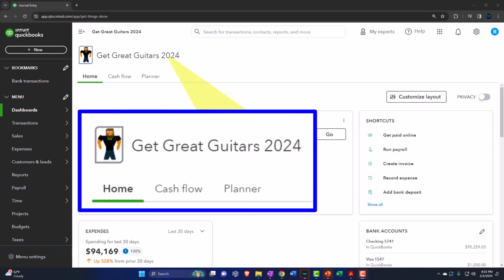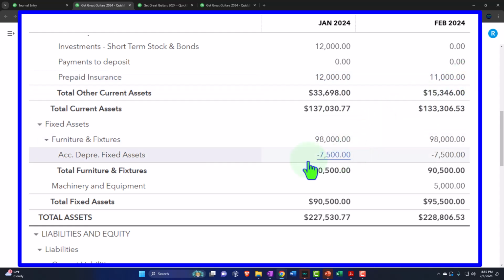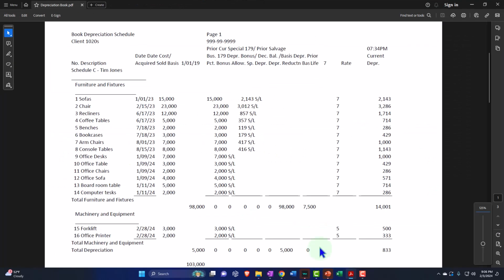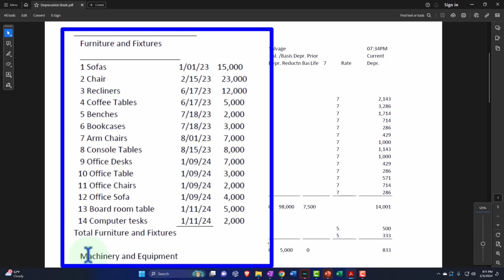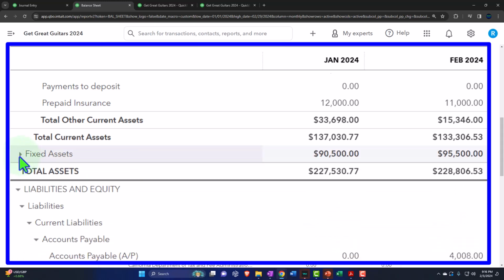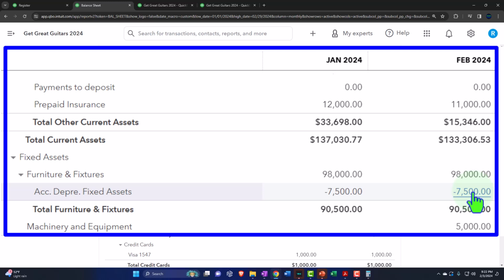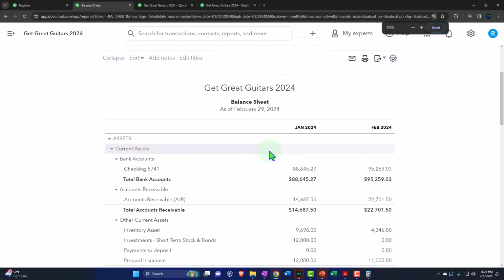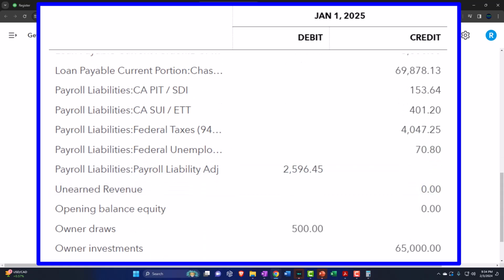Adjusting Entry Depreciation 10380 Accounting Equation - Excel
Adjusting Entry Depreciation
Accounting Equation - Excel